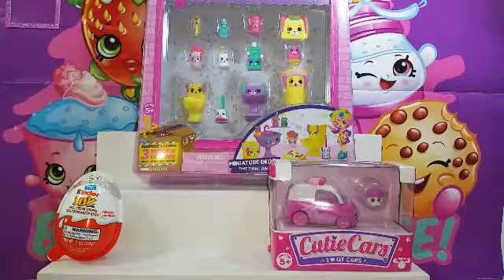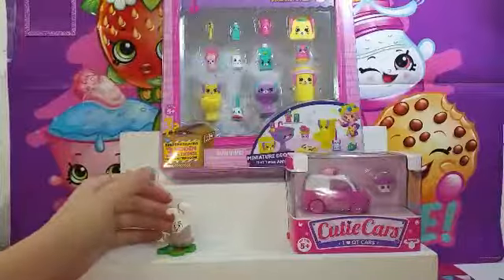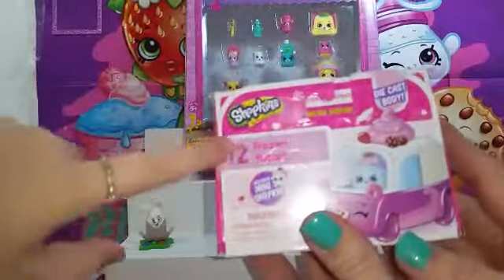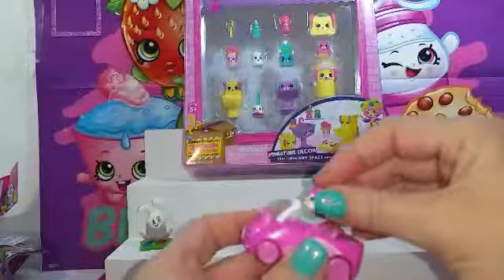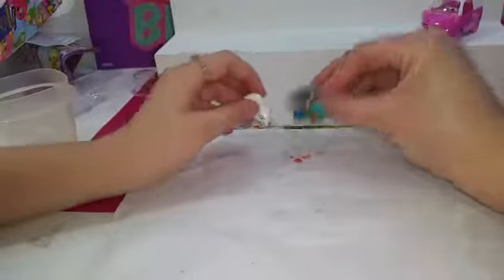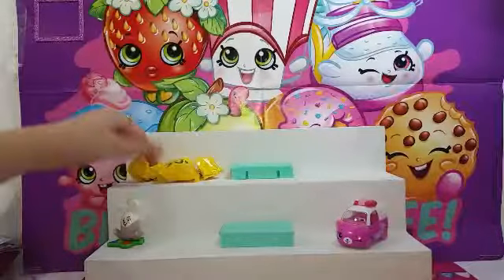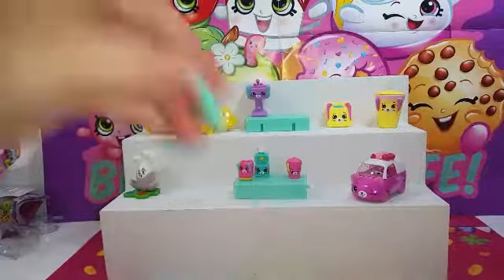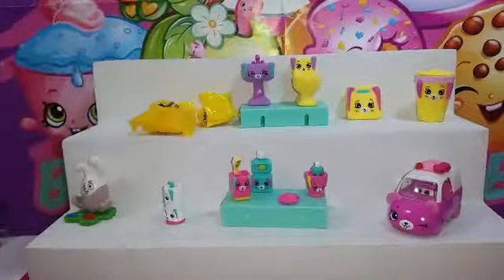Happy places decorator pack| shopkins cutie cars| kinder egg surprise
So many cute toys